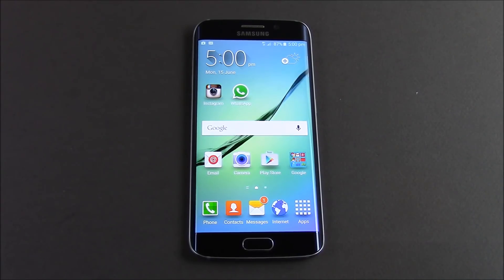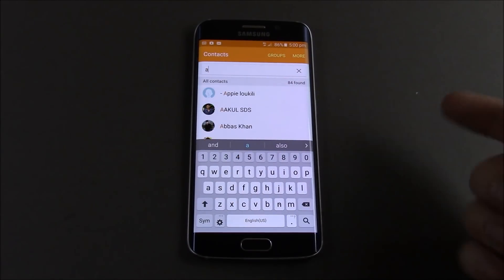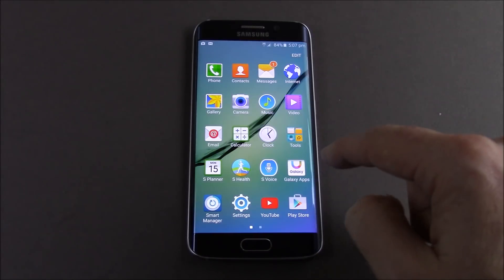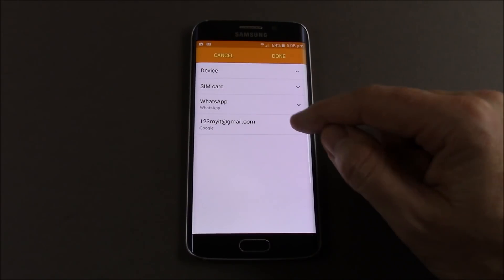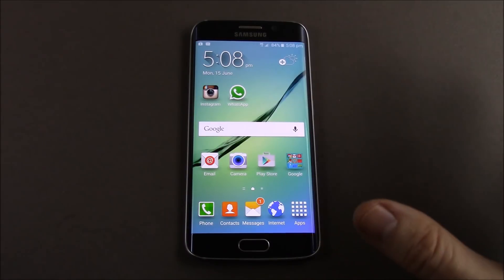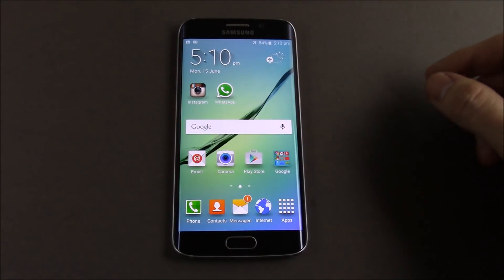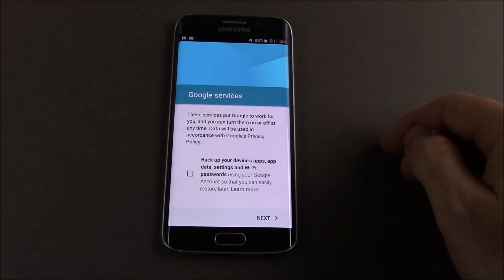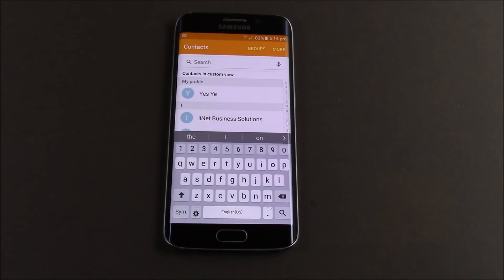Delete Gmail contacts from Android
This video will show you how to Delete Gmail contacts from Android phone.